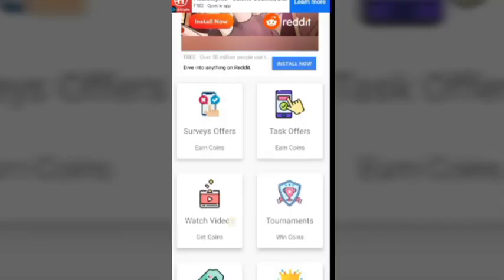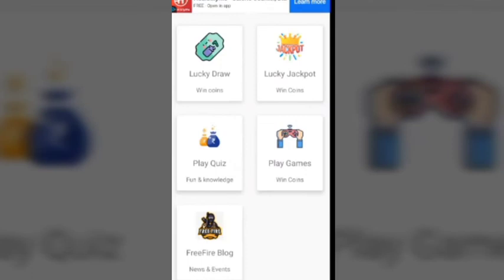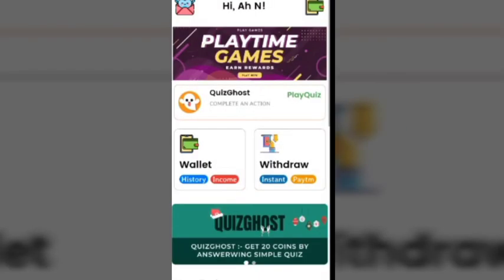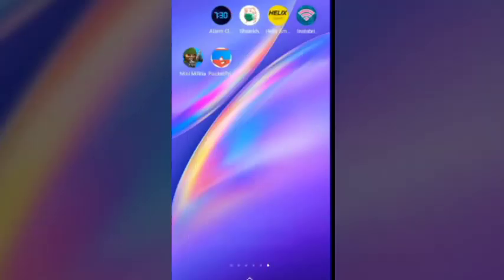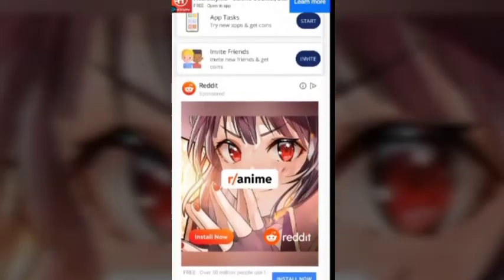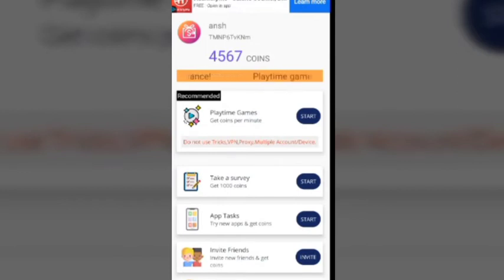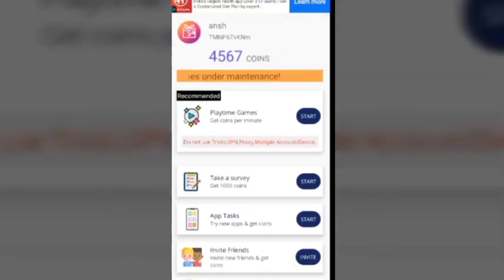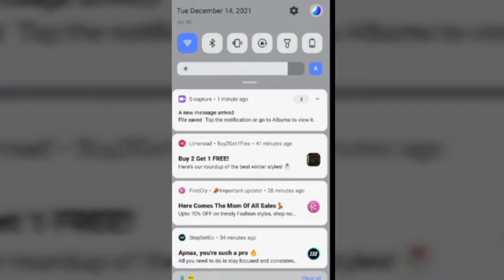mgamer playtime games not working problem solves😘|subscribe 🥺 plz🙏🏻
Win Cash and Prize by playing Free eSport tournament like FreeFire,BGMI.

Earn Real Money and Gift Cards

Input my code and get bonus

Code:TMNP6TvKNm

TMNP6TvKNm

you will get 350 coin if you use this code